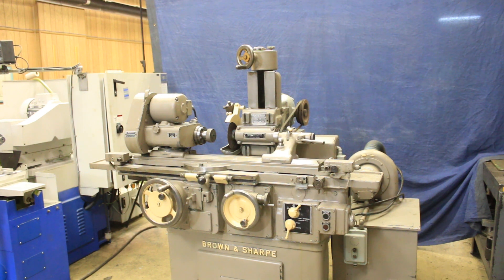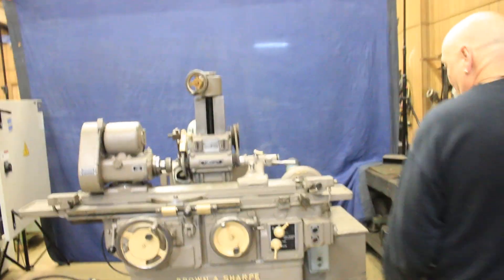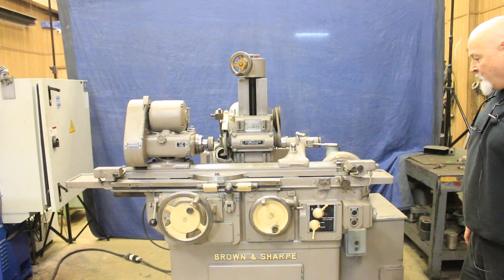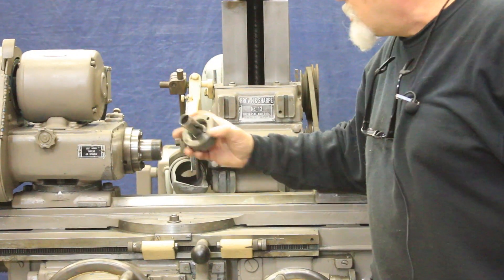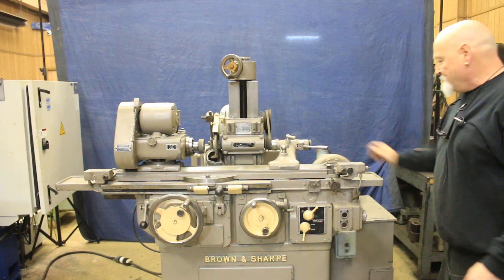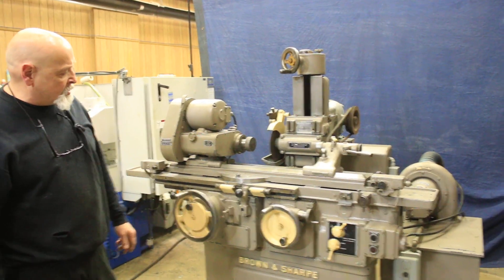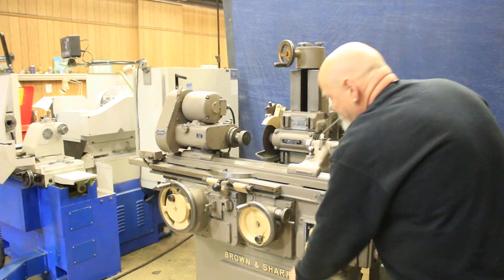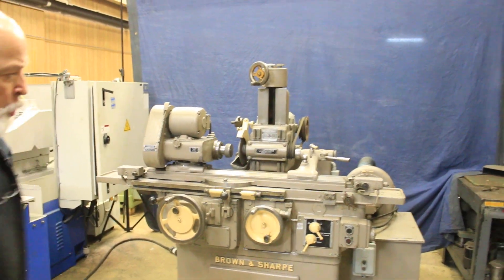BROWN & SHARPE #13 UNIVERSAL & TOOL GRINDING MACHINE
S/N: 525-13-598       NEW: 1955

  CAPACITY:
- GRINDS WORK UP TO 8" DIAMETER
- GRINDS LENGTH 14"

  WHEELHEAD:
- STD. GRINDING WHEEL SIZE 7" X 1/2"W X 1-1/4B"
- GRINDING WHEEL SPEEDS (3) 2730, 3600 & 5150 RPM
- WHEELHEAD TRAVEL 8-3/8"
- WHEELHEAD SWIVELS, LEFT & RIGHT 110 DEGREES
- VERTICAL ADJUSTMENT 8-3/8"

  SWIVEL TABLE:
- ANGULAR SETTING TO LEFT & RIGHT 90 DEGREES
- FINE SCREW ADJ. FOR SETTING TAPERS
UP TO 3" PER FT.
- TABLE TRAVEL 22"
- POWER TABLE SPEEDS (6) 7-3/4" TO 100" IPM
- TRAVEL PER REV. OF HANDWHEEL 1/4" SLOW
                                                6-1/4" FAST

  HEADSTOCK:
- SWIVELS LEFT & RIGHT 100 DEGREES
- SPINDLE SPEEDS (4) 128 TO 540 RPM
- SPINDLE TAPER B & S No. 7

- TAILSTOCK B & S No. 7

APPROX. DIMENSIONS 65"L-R x 55"D x 64"H

  MACHINE FEATURES:
UNIVERSAL WHEELHEAD, TABLE & WORKHEAD
DOUBLE ENDED WHEEL SPINDLE
DUAL LIVE/DEAD HEADSTOCK SPINDLE
FINE CROSS FEED KNOB (.0001" ON WORK DIA.)
VERTICAL HANDWHEEL GRADUATED TO READ .0005"
ANTI-FRICTION BEARING WHEELHEAD SPINDLE
MACHINE CAN BE USED WITH 5", 7" OR 10" DIAMETER GRINDING WHEELS
1 H.P. 3/60/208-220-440 VOLT WHEELHEAD MOTOR
1/6 H.P. WORKHEAD MOTOR

EQUIPPED WITH:
POWER TABLE TRAVERSE OPTION
COLLET ATTACHMENT, SET-UP FOR B & S No. 11 COLLETS
PRESENTLY SET-UP FOR 7" DIAMETER GRINDING WHEELS
MACHINE IS PRESENTLY WIRED FOR 3/60/ VOLTS

  ** VALUED BY TOOLMAKERS FOR THEIR VERSATILITY, THIS
     MACHINE HAS BROAD ADAPTABILITY FOR GRINDING THE
     CONTOURS OF MILLING CUTTERS, REAMERS, FORM TOOLS
     DOING CYLINDRICAL GRINDING AS REQUIRED BY THE
     TYPICAL SHOP. **

** EXCELLENT CONDITION & APPEARANCE - RUNS VERY WELL, NICE & QUIET **